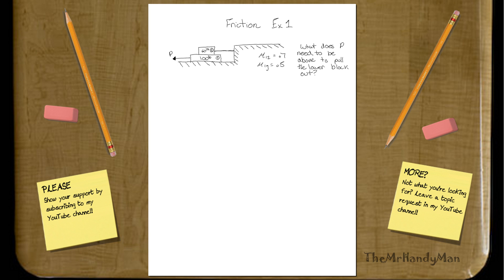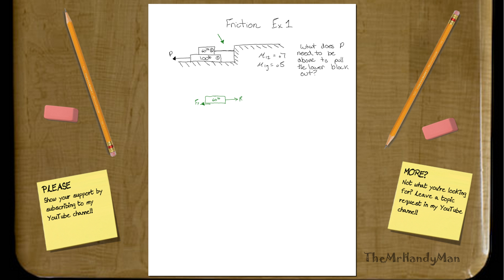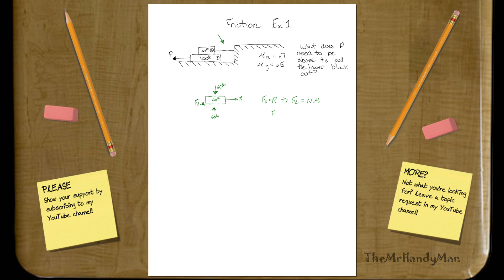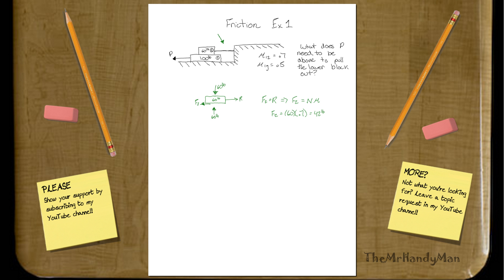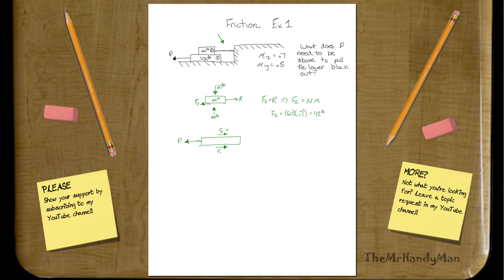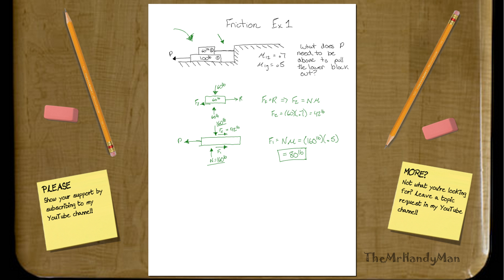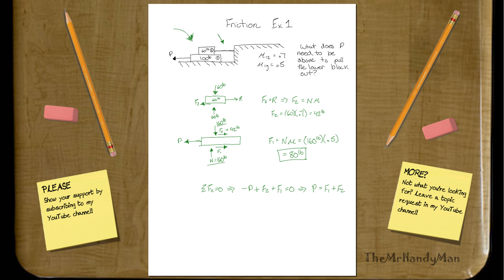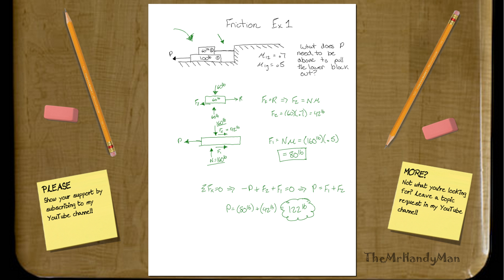Vector Statics - Friction - Example 1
In this video I give a quick Example of a Vector Statics problem involving Friction.